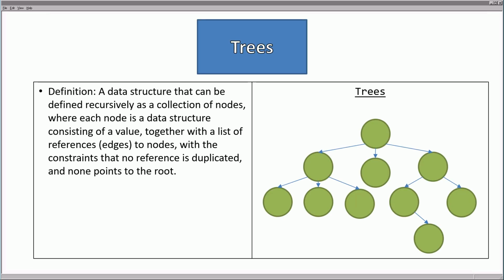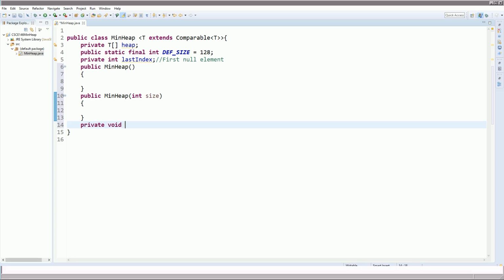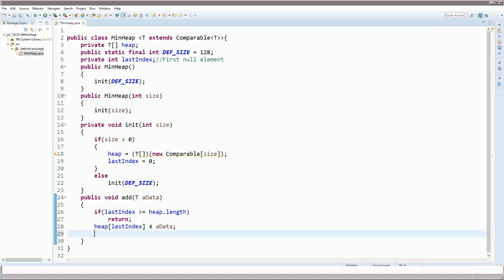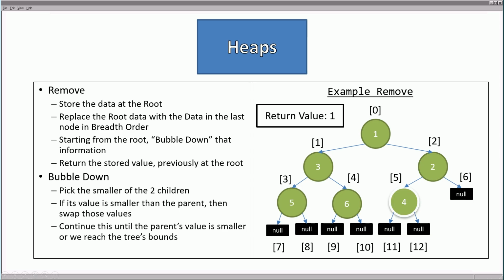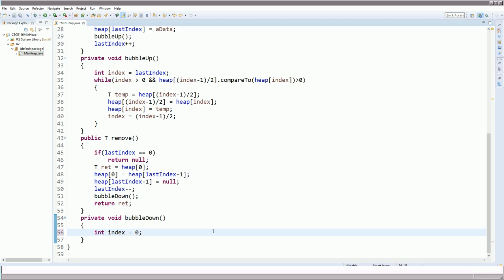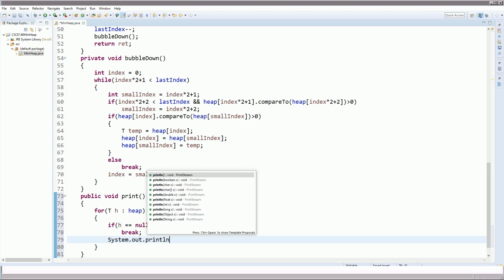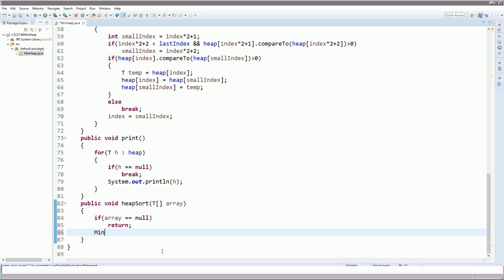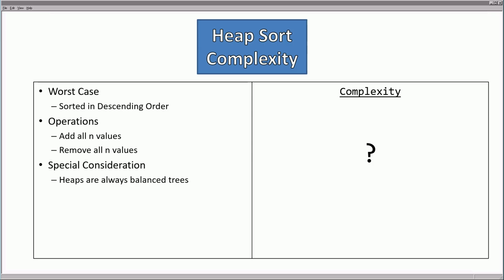CSCE146 F2025 07 Heaps Part 02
In this recorded lecture, we continue discussing Heaps and introduce a new sorting algorithms that uses a heap.